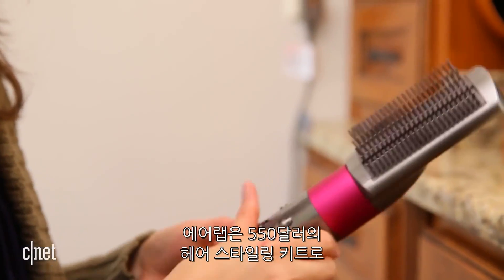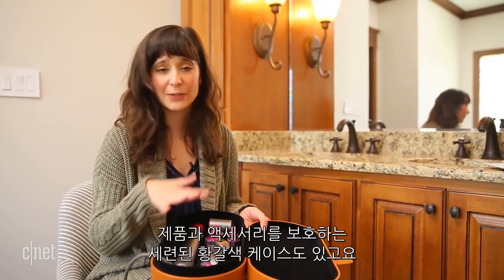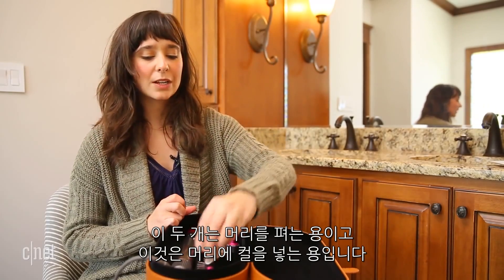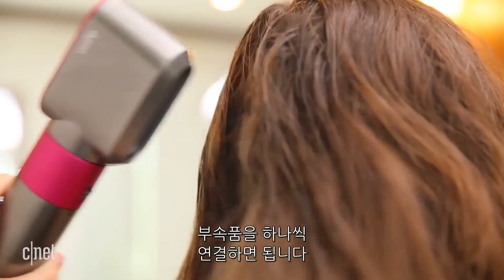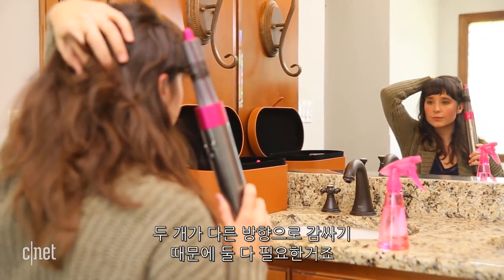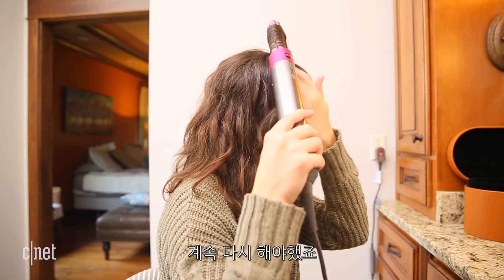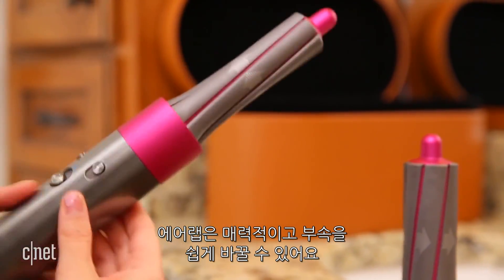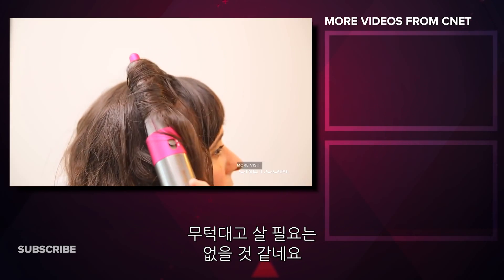“가격 비싸도 품절대란?!” 다이슨 에어랩 스타일러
영국 가전기업 다이슨이 출시한 ‘에어랩 스타일러’는 공기의 흐름을 이용해 자연스러운 웨이브를 만들어주는 제품이다.

이 제품은 물체 표면 가까이에서 형성된 기류가 압력의 차이로 달라붙는 ‘코안다 효과’를 적용해 낮은 온도에서 모발의 손상 없이 볼륨감 있는 컬을 만들  수 있다는 것이 특징이다. 또 머릿결 손상 방지를 위해 초당 40회까지 바람 온도를 측정해 온도를 조절해주는 열 제어 기술을 탑재했다.

가격은 다이슨 공식 온라인스토어 기준 59만9천 원이다.